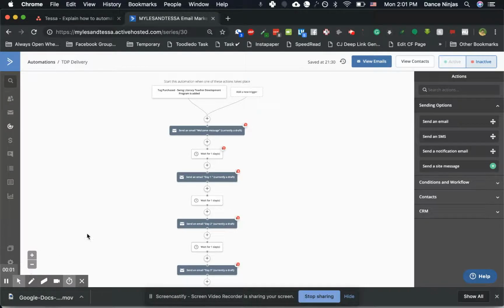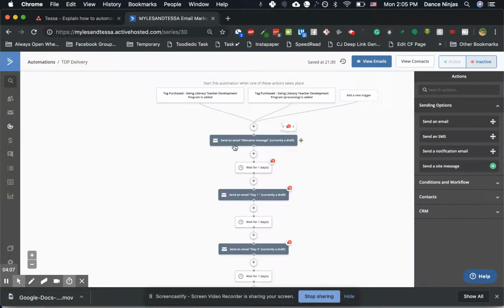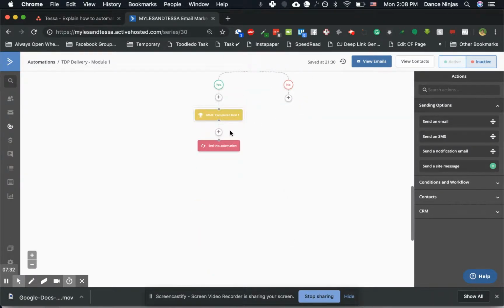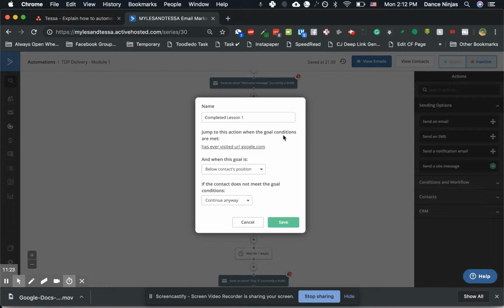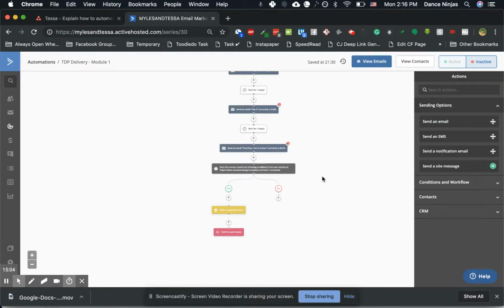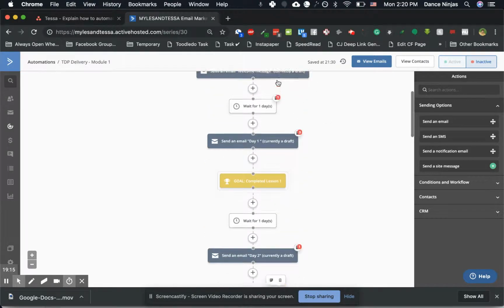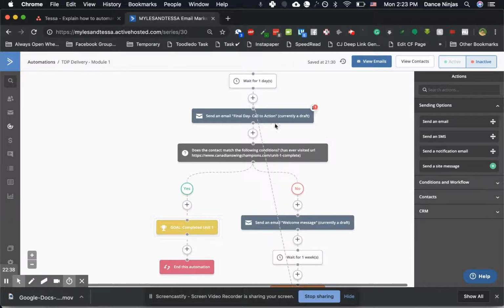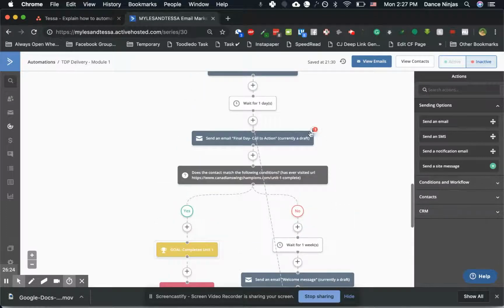How To Send Automation Emails To Inspire Completion of Your Programs